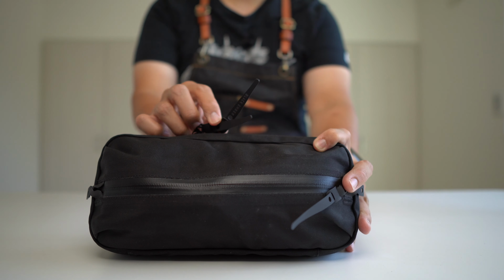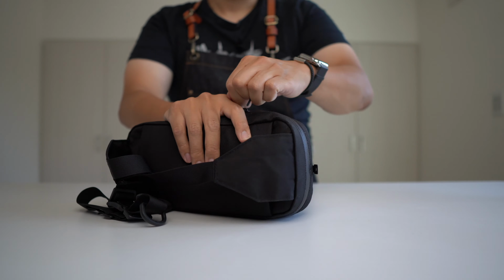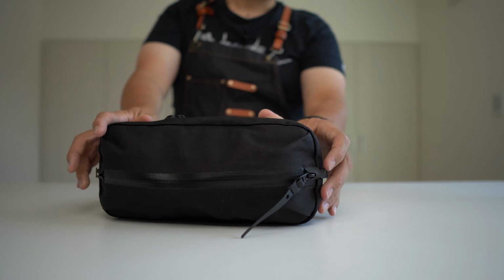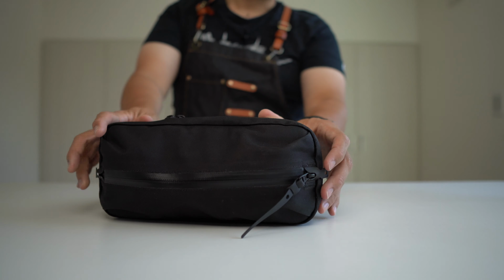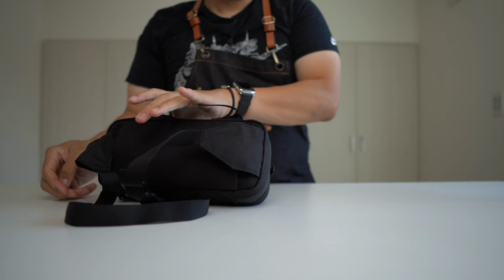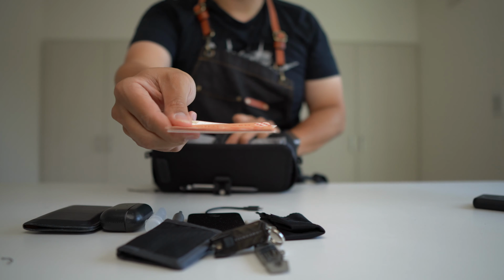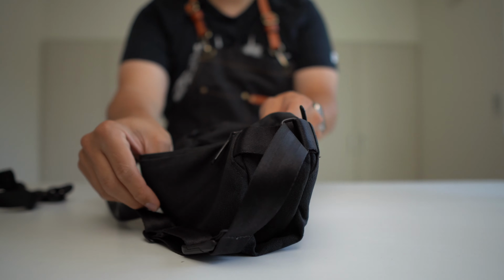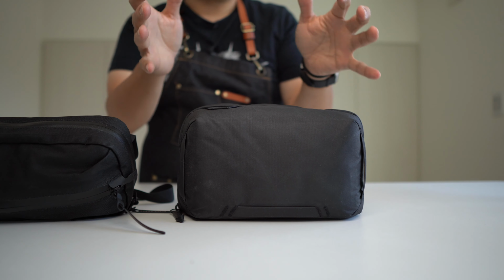Black Ember TKS – sleek combo sling/tech kit with high tech materials & frustrating usability issues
The Black Ember TKS (Tech Kit Sling) is a sleek, high-tech looking sling bag that also aspires to be a tech kit made with some really great modern materials that is unfortunately held back by a series of frustrating usability issues.

00:00 - Introduction
02:31 - Who it's for/not for
03:43 - Exterior design
06:13 - Straps/Carry
13:45 - Front access pocket + Zipper
19:55 - Main compartment + Zipper
21:55 - Inner accordion pocket
28:48 - Inner mesh pocket
30:31 - In summary
31:21 - Other bags to consider

The Tech Kit Sling's main claim to fame is its sleek, high tech design and materials, neat-in-concept-albeit-not-very-usable built-in accordion pocket and unique value proposition of being a combined Tech Kit and Sling in one item.

Conversely, its main weaknesses include its overall tightness and stiff access,  inefficient usage of space with a very limited capacity, and a difficult-to-adjust surprisingly short carry strap.

I really wanted to like this bag even though I was 90% sure there would be significant usability issues just from looking at photos of it on the website.

Unfortunately after using this for a month it is clear that these issues are not only present and significant but end up making this neither a good sling nor a good tech kit.  Unless you are deeply in love with the (admittedly very sexy) high tech asthetic and materials and willing to sacrifice practicality for them, you can better with virtually any other sling or tech kit out there.

Note: This product was purchased with our own money and all opinions expressed are our own.

p.s. Please excuse my farmer's tan